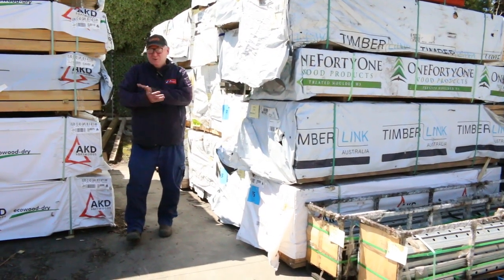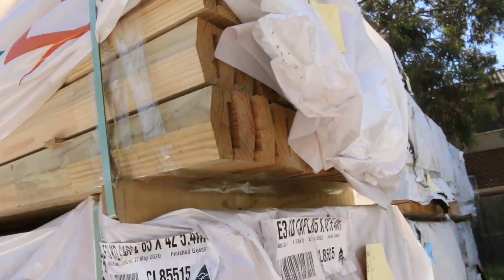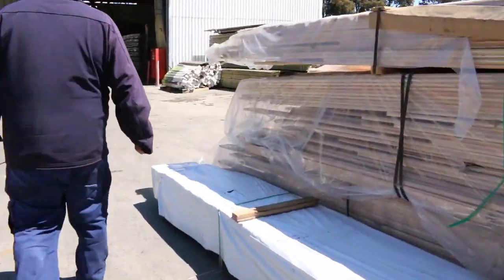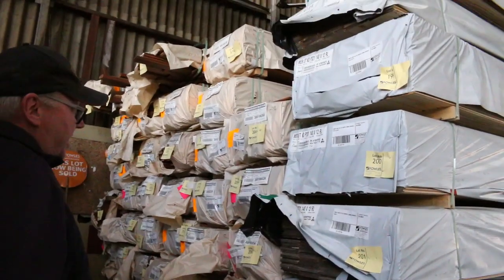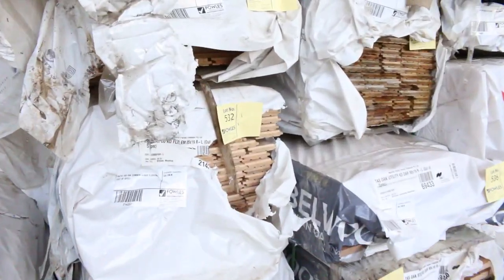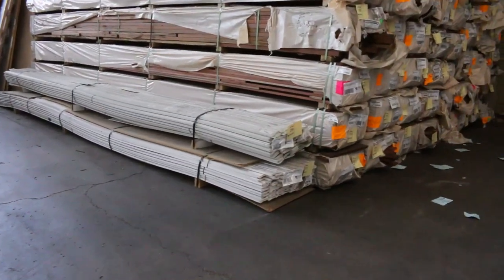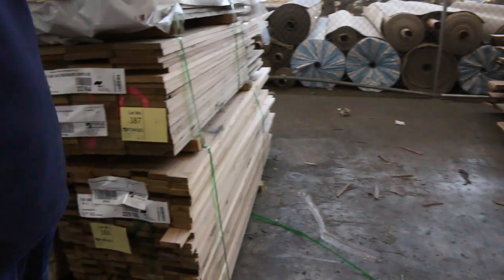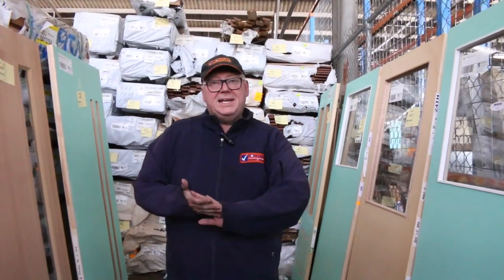Timber Auction 4th November